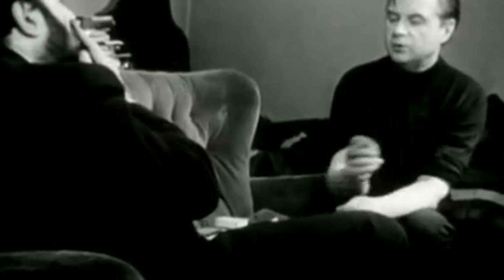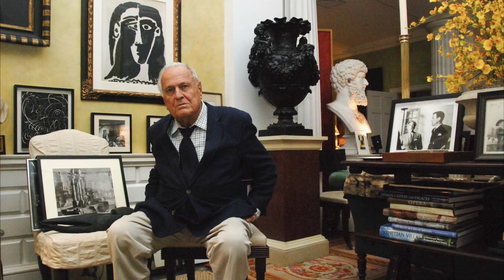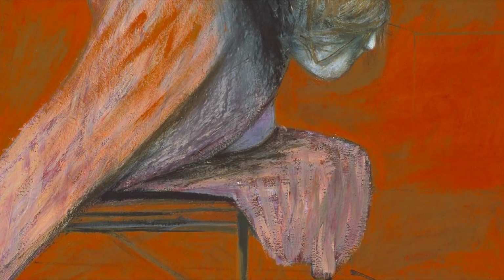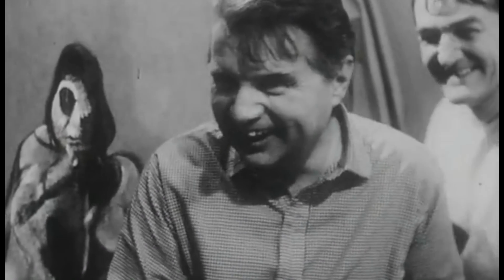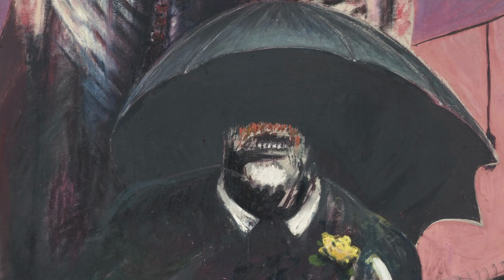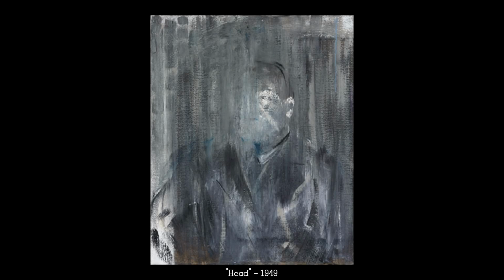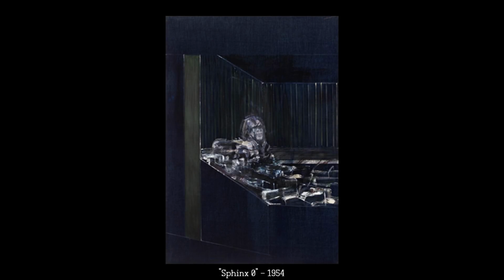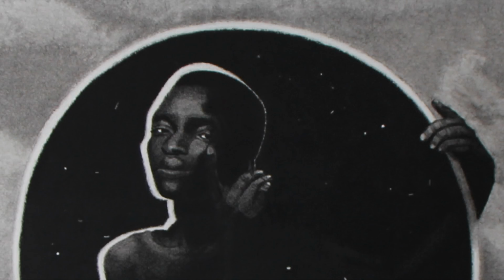Francis Bacon - A Tainted Talent (Part 2)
This is the story and artwork of Francis Bacon, the famous, Irish-born experimental and figurative painter born in 1909, in Dublin. His paintings were a prominent presence within the art community over many decades following the end of WW2, after exhibiting his tryptic called "Three Studies for Figures at the Base of a Crucifixion", which would stun all that first saw it.

In this episode, Bacon is now on the verge of becoming a fully established and respected artist. About to unveil his first ever masterpiece, Three Studies for Figures at the Base of a Crucifixion. And we will be looking at not only this work, but a vast collection of his other haunting paints right up until the late 1950s.

ARTIST CORNER: Today’s featured artist is Neville Barbour. Neville is an American conceptual artist from Washington, DC, but now currently resides in Silver Spring, in Maryland.

Neville’s chosen medium is drawing with charcoal, as he tells me he finds profound satisfaction in taking a medium that can very easily be messy and fiddly, and trying to clean it up a bit, adding sharp and precise outlines and intricate shading, making it go against its flow, like living in contradiction. Neville says it’s also very important to him to make art that focuses on “ambivalence”. It is both a necessary emotion and a sign of maturity.